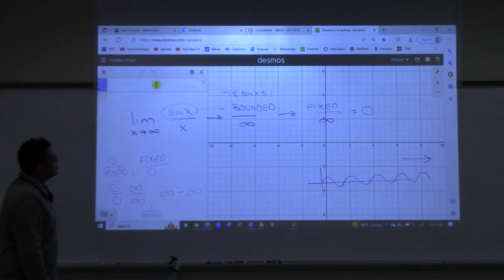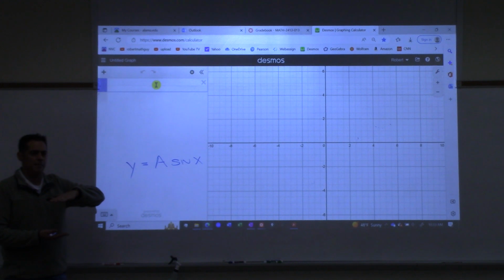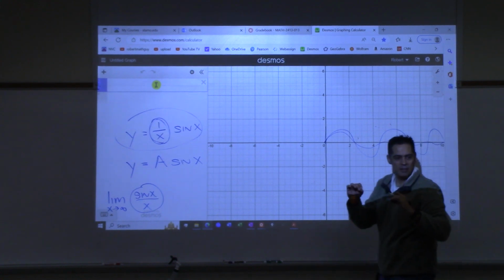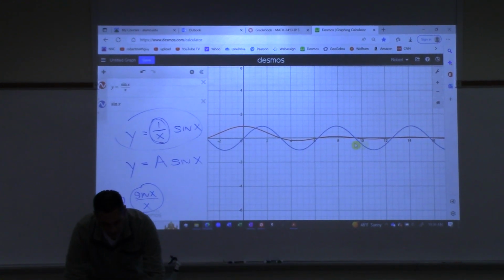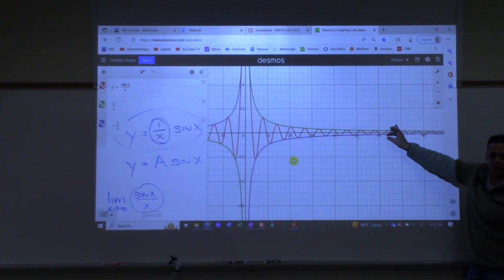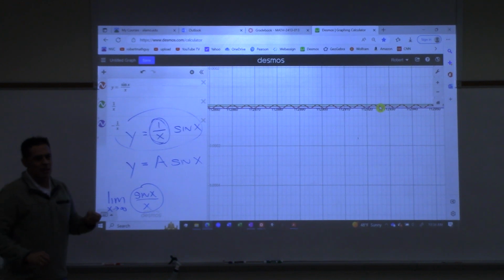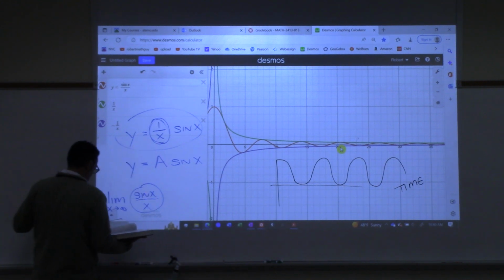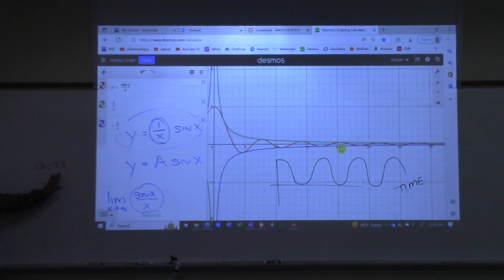2413 1/26 part4